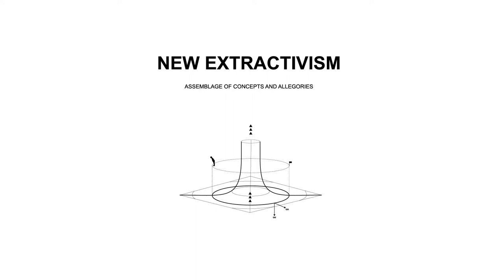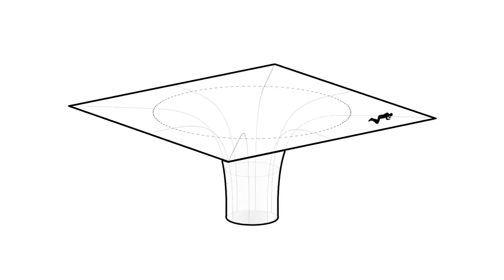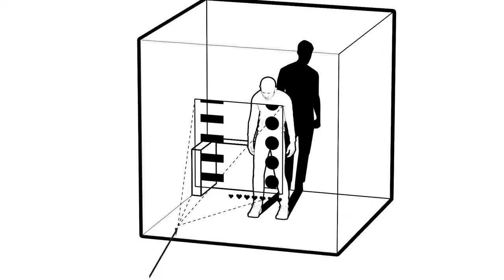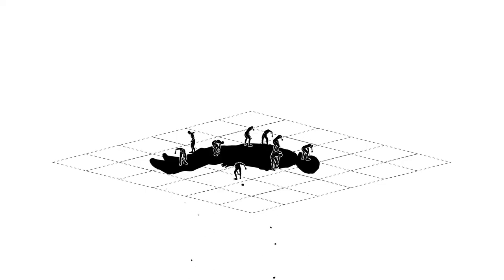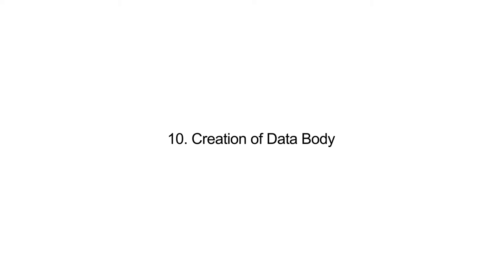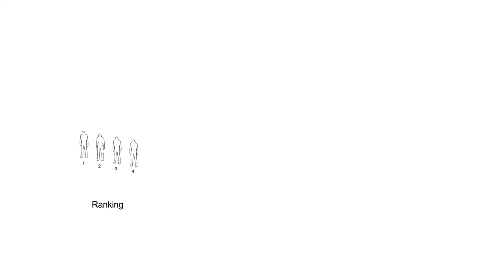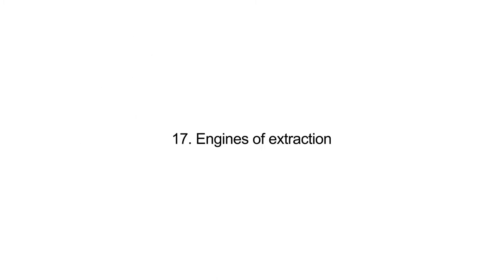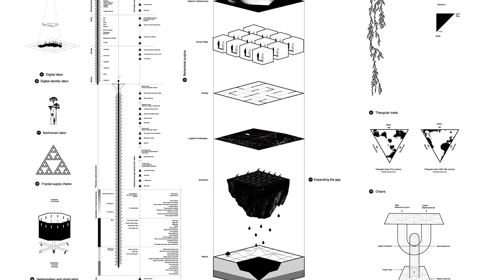Vladan Joler: Dissecting New Extractivism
Artist talk by Vladan Joler at Cukrarna gallery in Ljubljana
16 March 2022

In this talk, researcher and artist Vladan Joler dissects the various layers of the superstructures that underlie new extractivist practices. Step by step, from the gravity fields of the Internet black holes to the architecture of our personalised prison caves to the design of the numerous parts of the engines of extractivism, Joler takes us through the different allegories and concepts presented in his recent animated movie, map and essay The New Extractivism. The work illustrates various aspects of this prison in 33 chapters that each explore a different theoretical concept related to the topics of power, control, digital labour, colonialism and exploitation of nature, among others. In that sense, this lecture is a cognitive and visual rollercoaster designed to help us understand the complexities enabling the new structures of power hidden behind the screens on our devices.